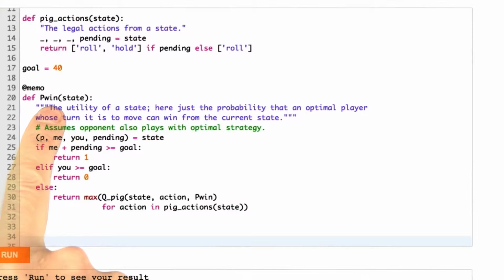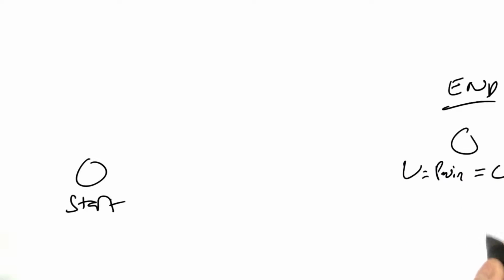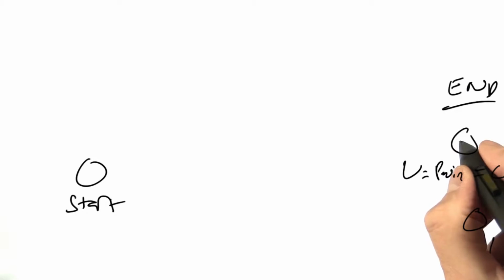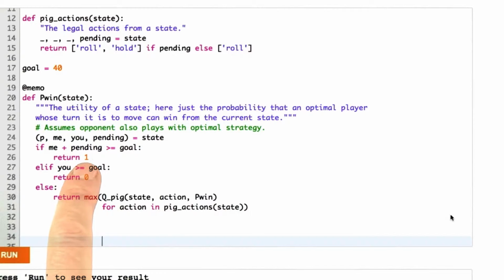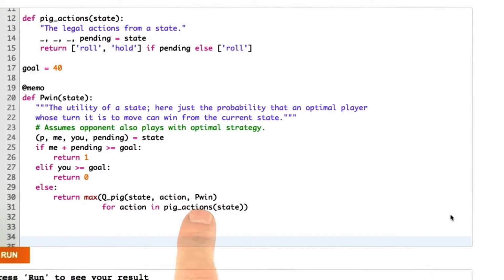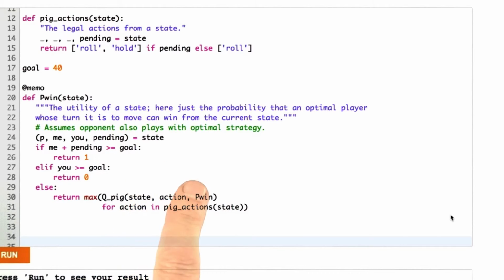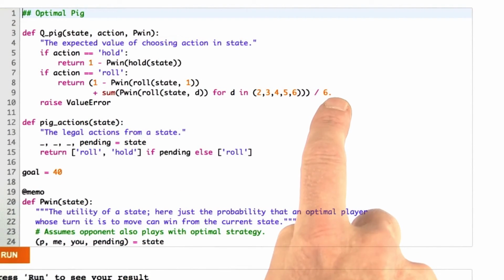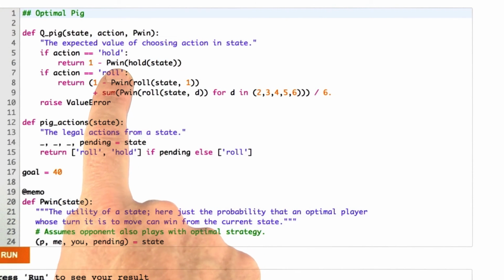Pwin - Design of Computer Programs